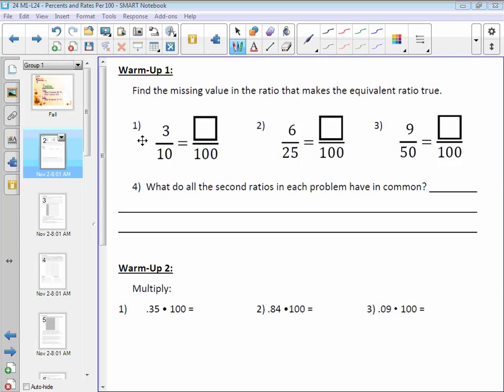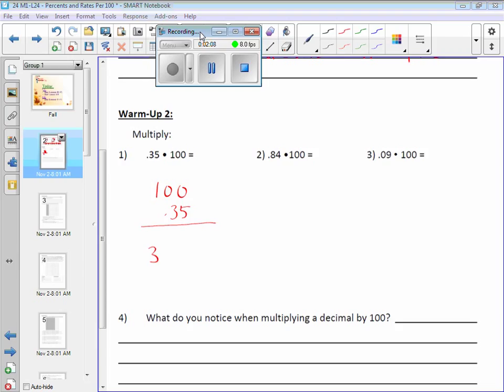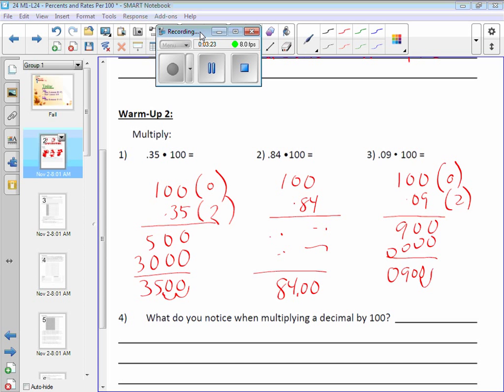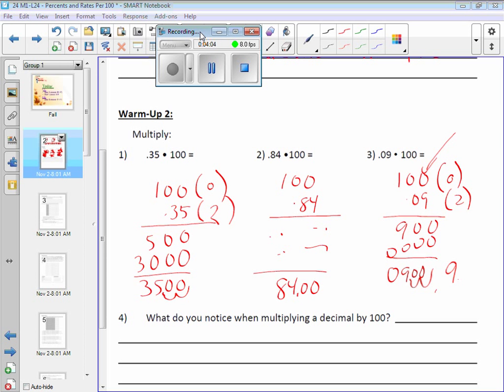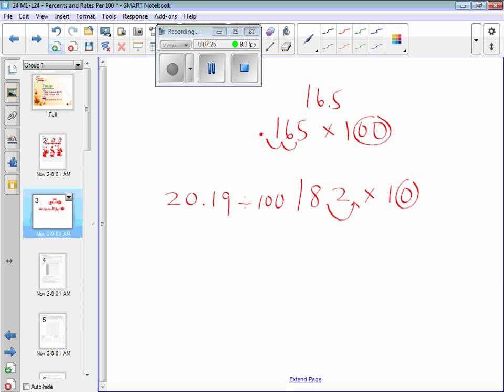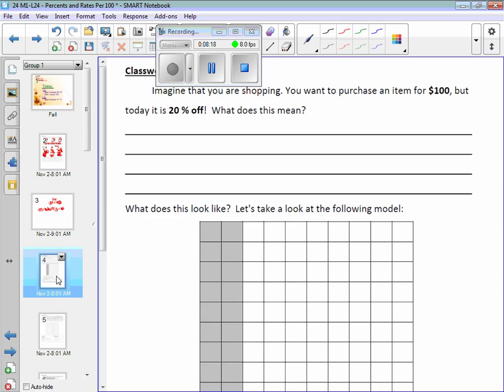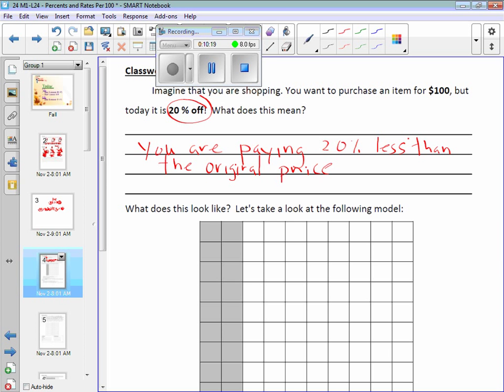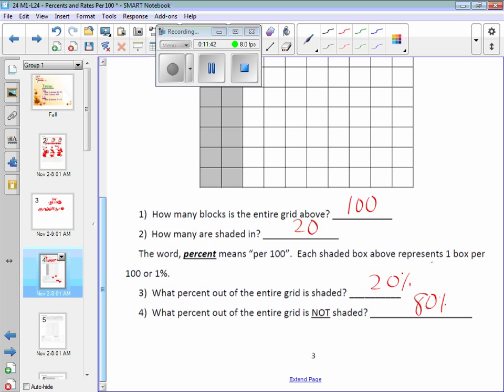24 M1 L24 Percents and Rates Per 100